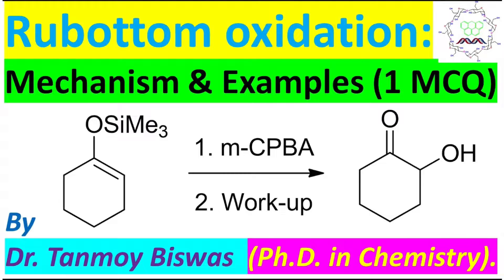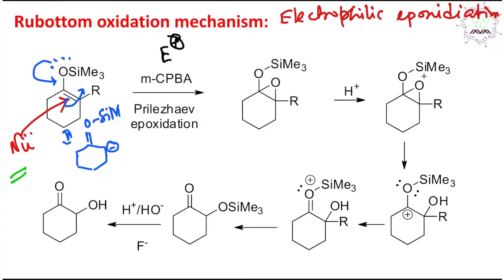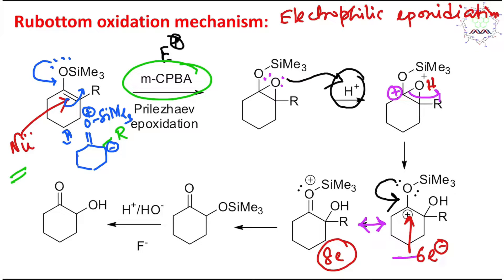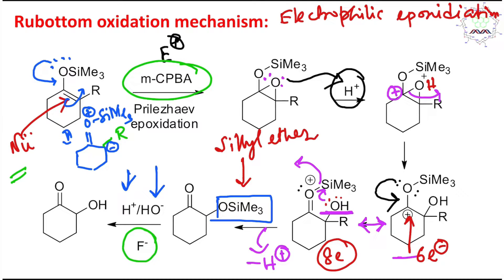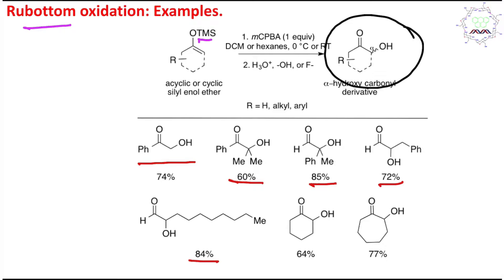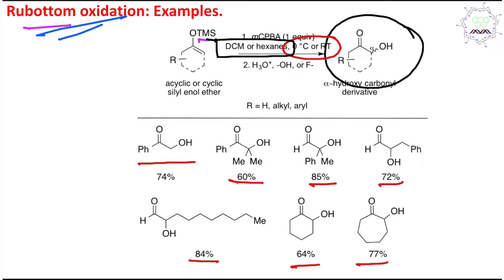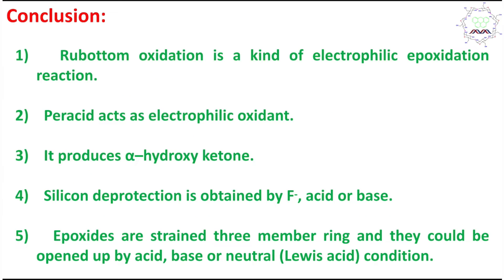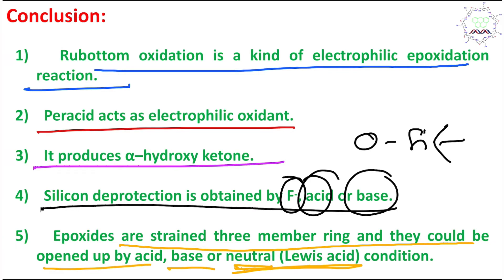Rubottom oxidation (Silyl enol ether to alpha hydroxyl ketone) by Dr. Tanmoy Biswas.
In this lecture, I have discussed the Rubottom oxidation. This reaction is the conversion of Silyl enol ether with alpha hydroxy carbonyl by the oxidation m-CPBA with complete mechanism. I have also discussed two MCQs during this discussion. The reaction intermediates or epoxide, could easily be opened in presence of acidic medium. This reaction is also a good technique to achieve enantiomeric excess of one particular stereoisomer. I believe such kinds of question-answer discussion may be useful for exams like BSMS, GOC, B.Sc, M.Sc, CSIR-NET, GATE, IIT-JAM, BARC, BHU, DU, SET, CU, IISER, NISER, NIPER, IISc etc., or bachelor and master degree equivalent exams in chemistry. Audiences are requested to watch them.

For "Electrophilic Fluorination using 3 different reagents by Dr. Tanmoy Biswas." please click on the link "

For "Acyloin Ester Condensation: Basic Concept and Mechanism (alpha-hydroxy ketone preparation)." please click on the link "

For "Aza enolate (N-version) & it's reactions by Dr. Tanmoy Biswas (Chemistry : The Mystery of Molecules)" please click on the link "

For "Rubottom oxidation (Silyl enol ether to alpha hydroxyl ketone) by Dr. Tanmoy Biswas." please click on the link "